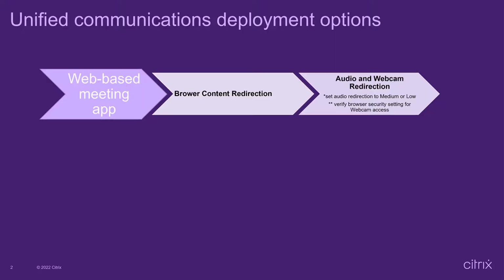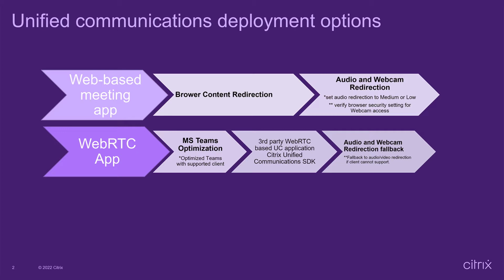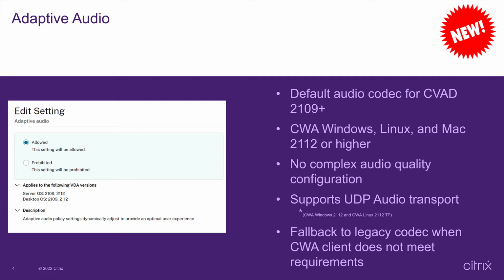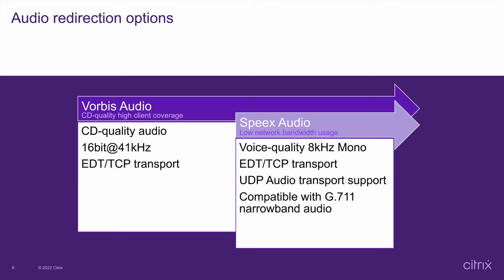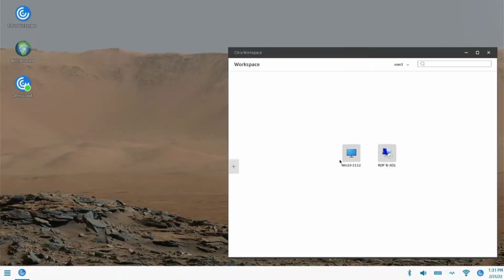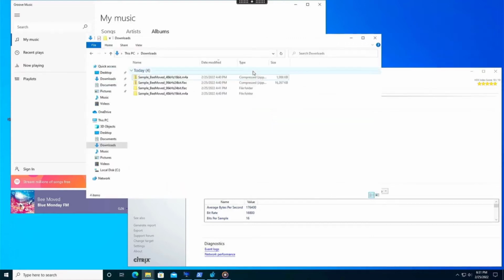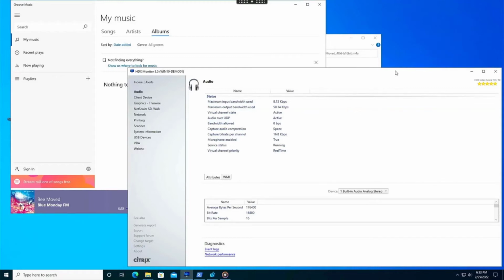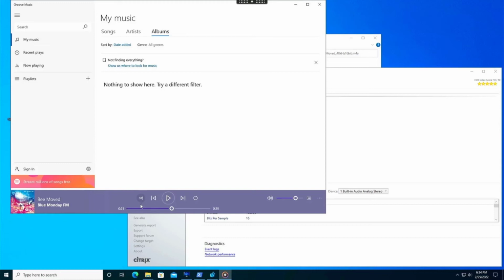Adaptive audio discussion and demo with use cases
Join Allen Furmanski (PMM) and James Hsu (PM) as they discuss and demo Citrix's new adaptive audio technology and suitable use cases including unified communication solutions and multimedia redirection. Citrix adaptive audio provides high-fidelity sound remoting that automatically adjusts as required - delivering great results even over challenging networking conditions.